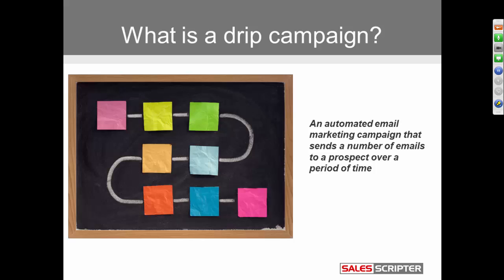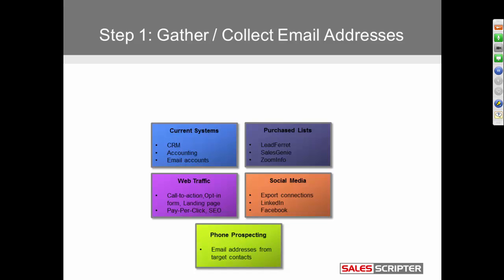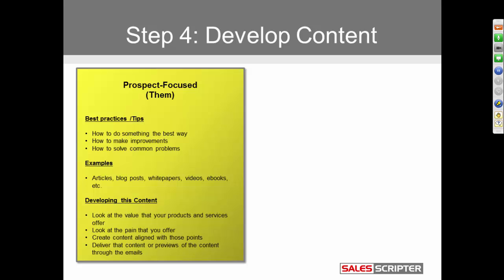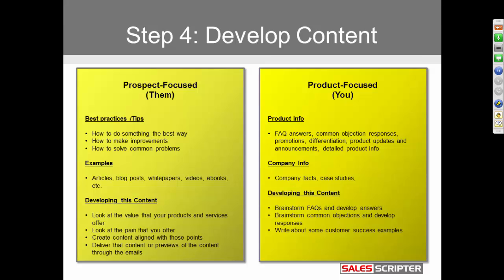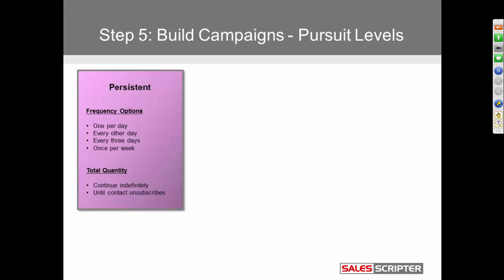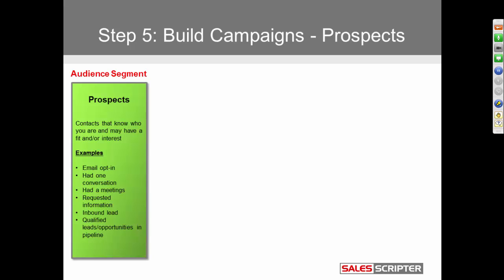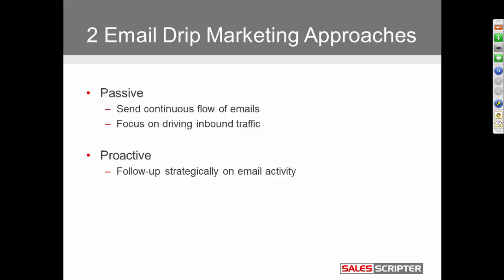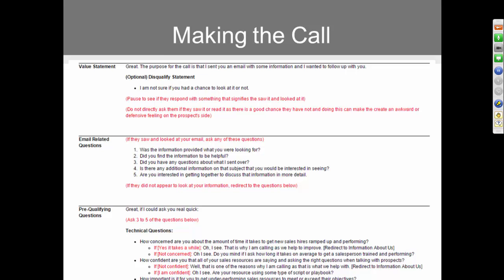How to Build Email Drip Campaigns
In this video we discuss how to build email drip campaigns how to build one. Email drip and email marketing can mean different things to different people and we explain how to build campaigns in this video.

0:00 - Introduction
2:48 - Building a Campaign
32:47 - 2 Types of Drip Marketing Approaches

You can get the slides to this presentation on our website at this